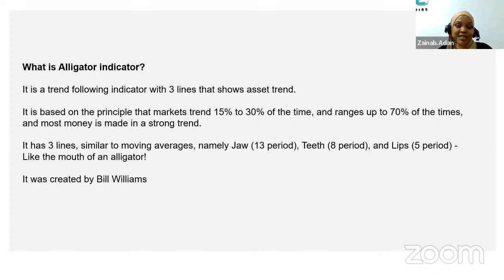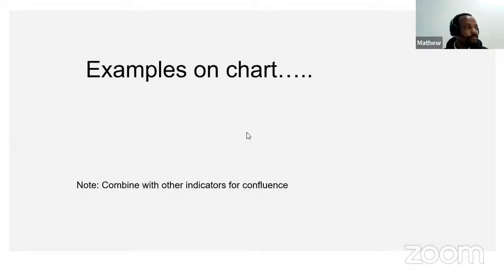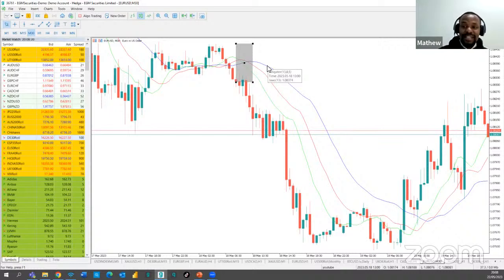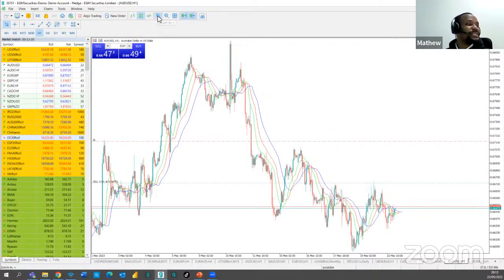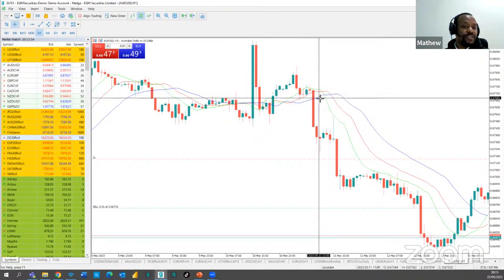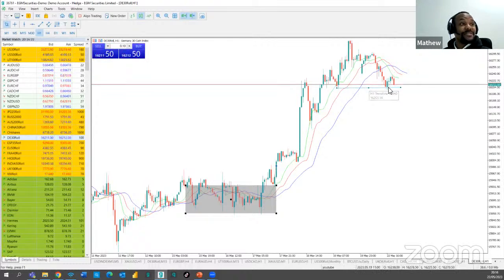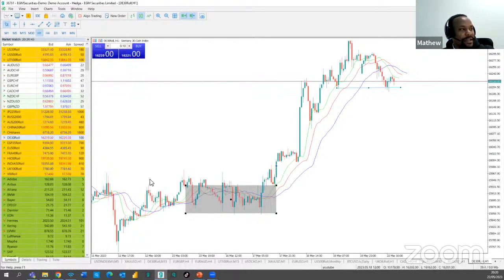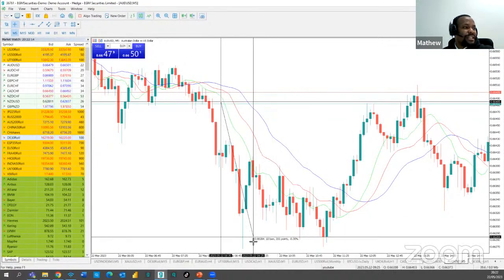Trading with Alligators | Zainab & Matthew